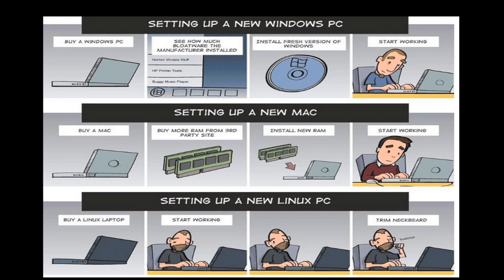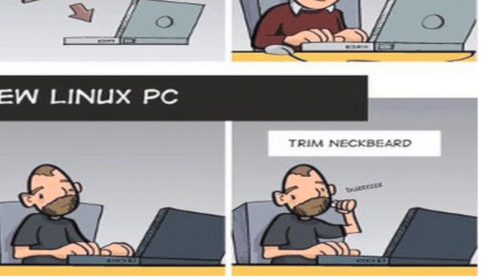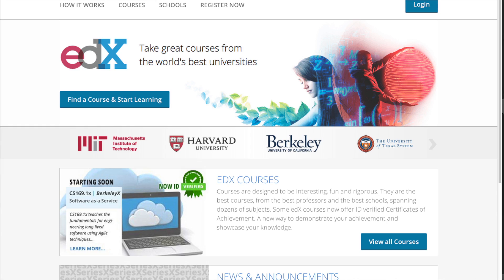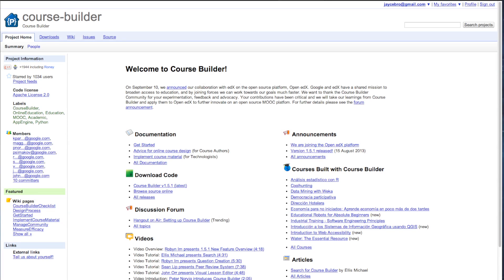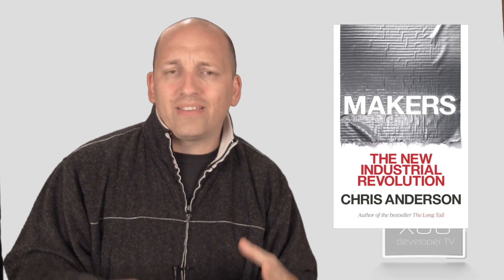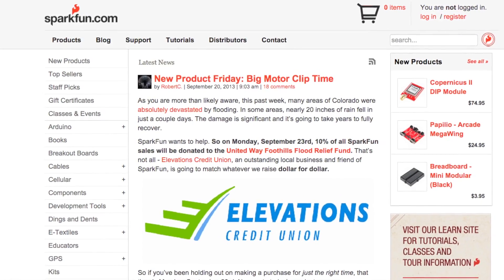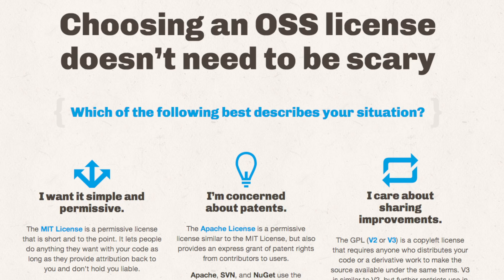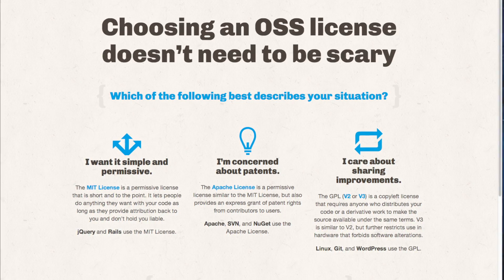The Current State of Open Source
Open source has been around for a while, perhaps longer than some of those of you reading this. But that doesnt mean open source is stagnant. In fact open source is constantly evolving and changing and thats what makes it great. In fact open source is growing into places outside of software.

In today's video XDA Developer TV Producer Jayce talks about the current state of open source. He talks about what Google and EDX are doing for Moocs and he explains what that is. He talks about open hardware and the maker movement that is taking the world by storm. Check out this video to learn more.